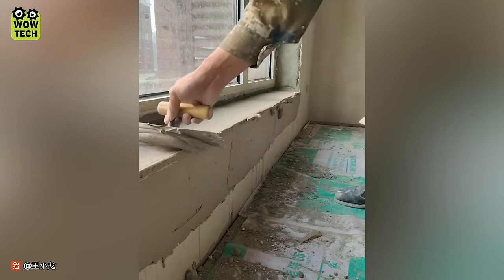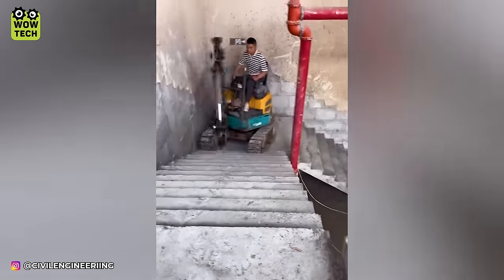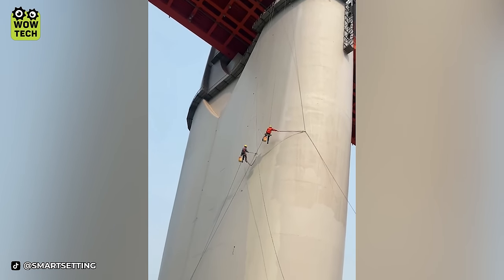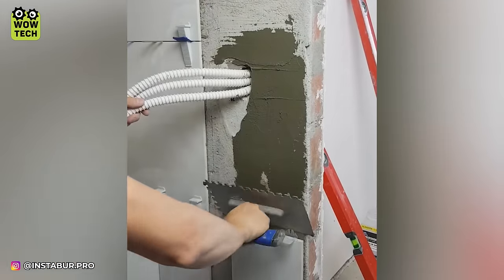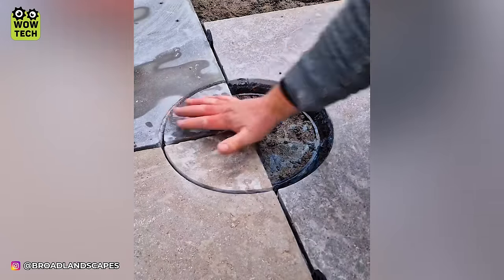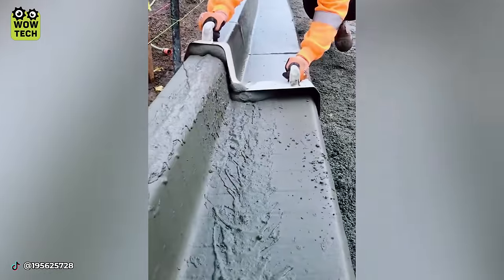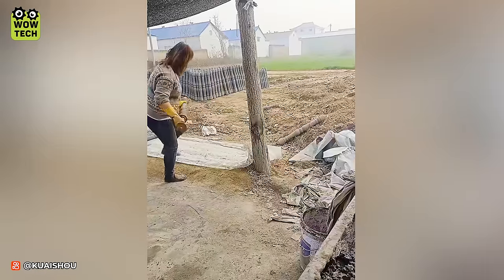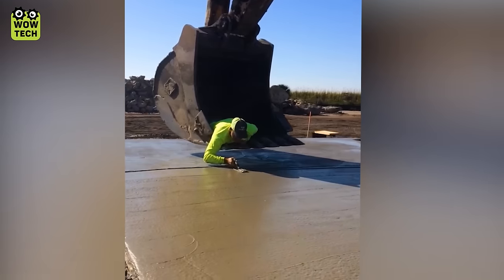Ingenious Construction Workers That Are At Another Level #3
▽ Hey, haven't been ready for work yet? So don't miss out on this video. We're about to share the most skillful workers doing amazing jobs every day. As WOW Tech would love to bring you a fresh surge of energy to uplift your working spirit.

▽ Timestampt:
01:36 Satisfying teamwork
04:28 Satisfying cutting process
06:30 Moving a 5-ton truck
08:57 Making an oval dome ceiling
11:30 Transporting concrete
13:50 Satisfying teamwork

▽ New videos will be released every week